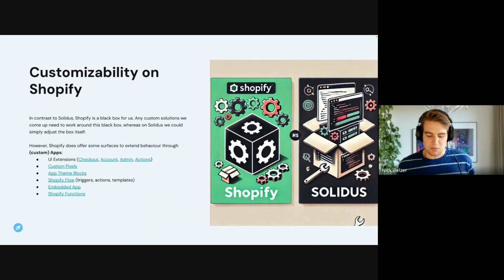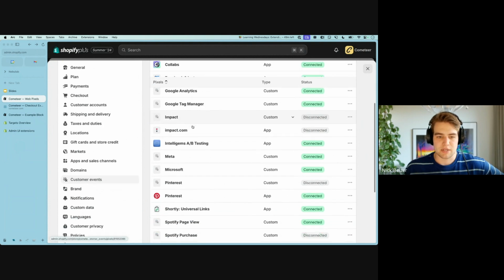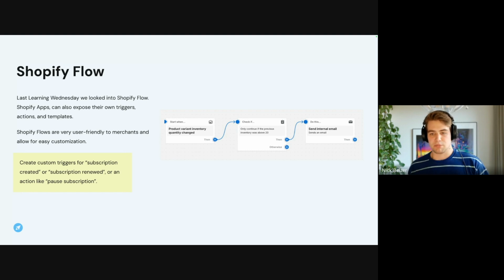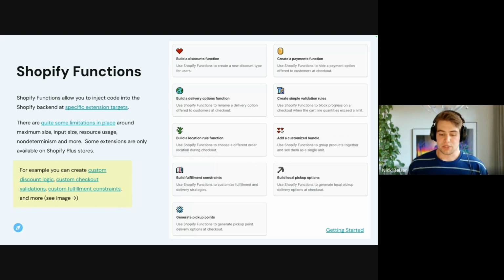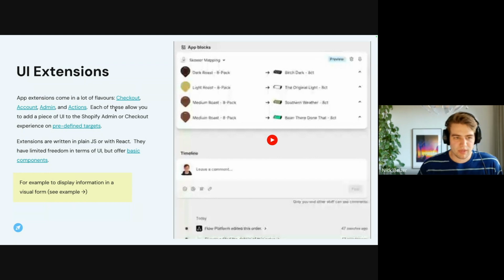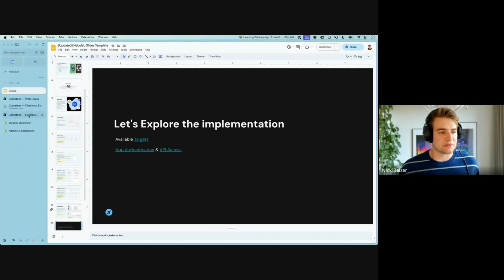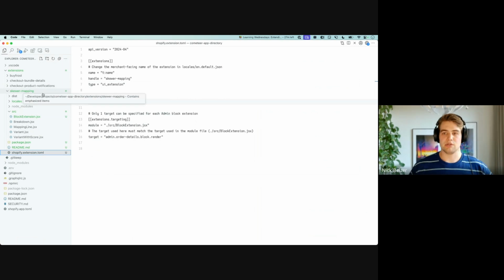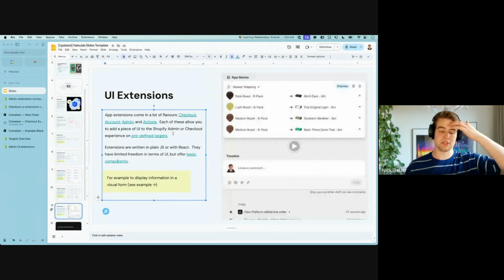How to Extend Your Shopify Store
Nebulab engineer Nick Belzer talks about all the different ways you can extend your Shopify store's theme and Admin UI by deploying custom apps.